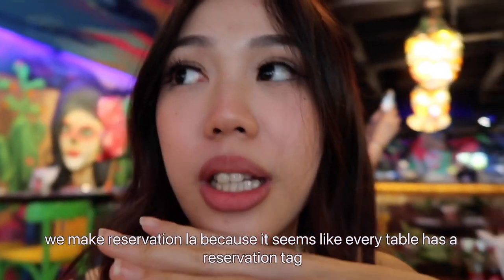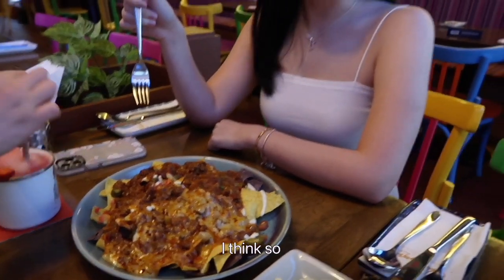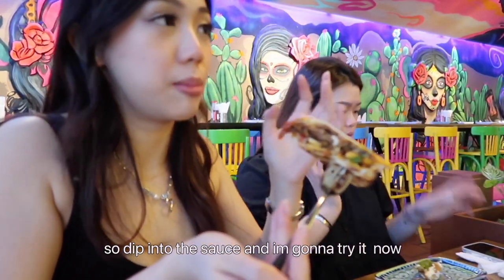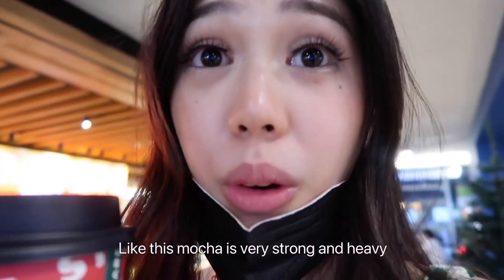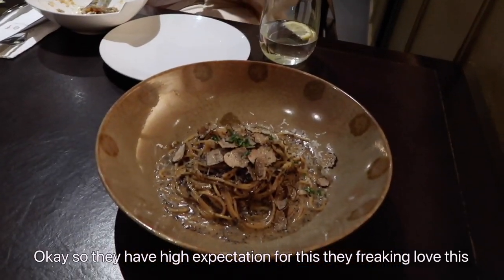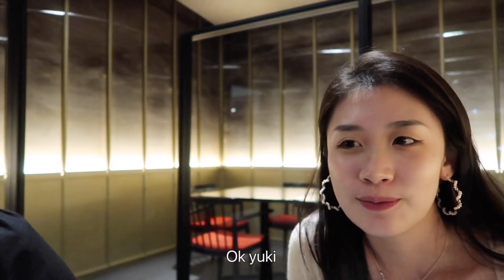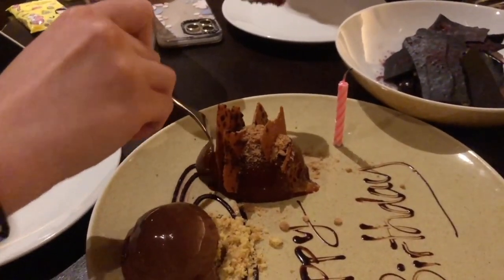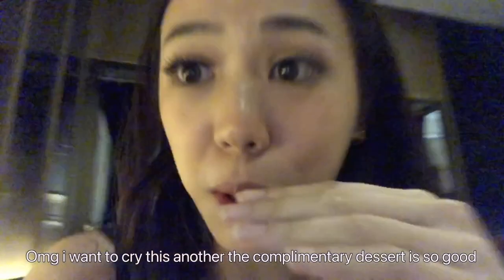UNPLANNED KL TRIP WITH MY GIRLS | MEETING JANE AND TRYING THE BEST FINE DINE + MEXICAN FOOD IN KL ?